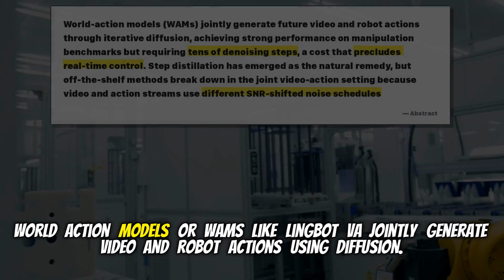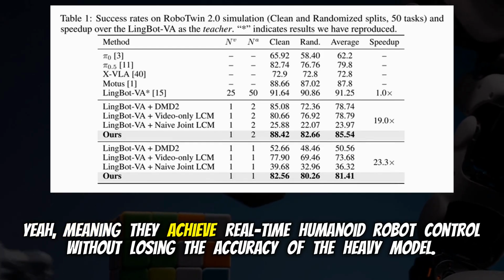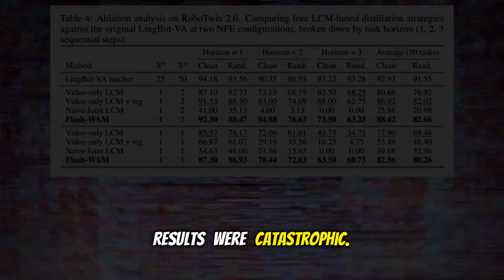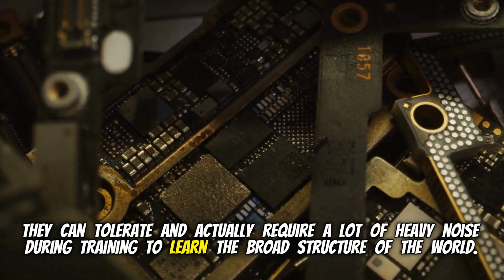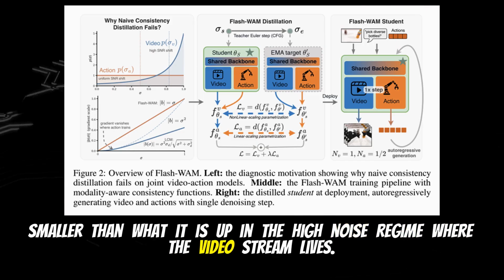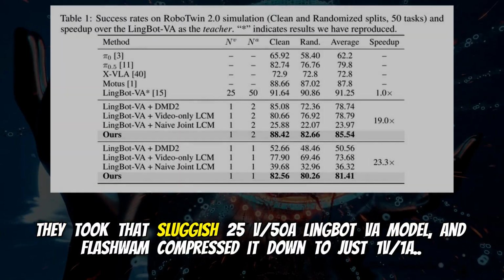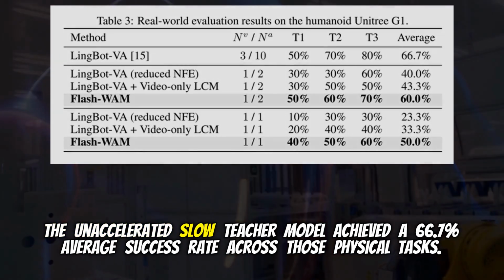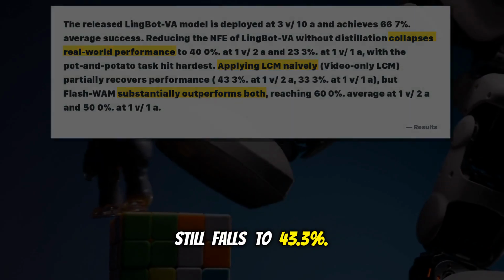Flash-WAM: Modality-Aware Distillation for World Action Models (Jun 2026)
Title: Flash-WAM: Modality-Aware Distillation for World Action Models (Jun 2026)

Summary:
Flash-WAM is a modality-aware step-distillation framework designed for joint video-action diffusion models, or World Action Models (WAMs). It addresses the performance collapse caused by applying uniform distillation methods to modalities with asymmetric noise schedules. By utilizing specific consistency functions tailored to each modality—variance-preserving for high-noise video and linear-gradient-scaling for low-noise actions—Flash-WAM achieves up to a 23x inference speedup, enabling real-time control on robotic benchmarks like RoboTwin 2.0 and LIBERO while preserving teacher-level success rates.

Key Topics:
- World Action Models
- Step Distillation
- Consistency Distillation
- Robotic Foundation Models
- Real-time Inference
- Multimodal Diffusion

Chapters:
00:00 - Intro to Flash-WAM
01:20 - Real-Time Control Bottlenecks
02:50 - World Action Model Architecture
04:30 - Standard Consistency Distillation
06:10 - Asymmetric Noise Distribution
07:55 - Analyzing Mathematical Failures
09:30 - Vanishing Action Gradients
11:10 - Modality-Aware Scaling Solution
12:55 - Stability and Variance Preservation
14:35 - Efficient Shared Architectures
16:05 - Simulation Performance Results
17:40 - Physical Humanoid Testing
19:15 - Evaluating Visual Fidelity
20:50 - Future of Multi-Sensory AI